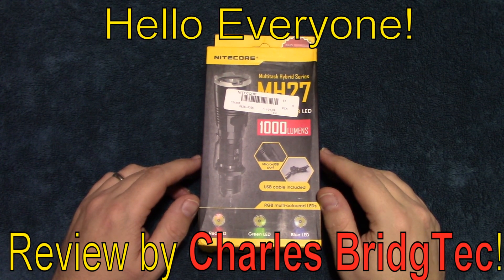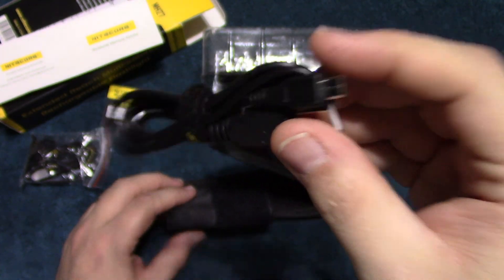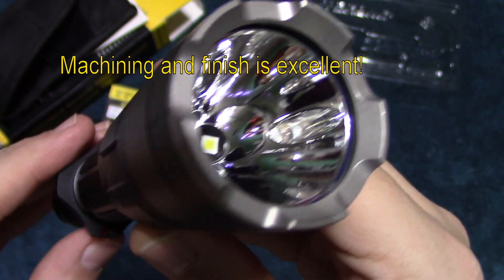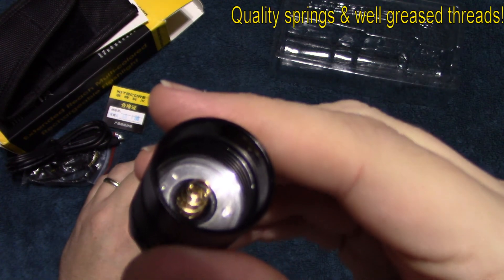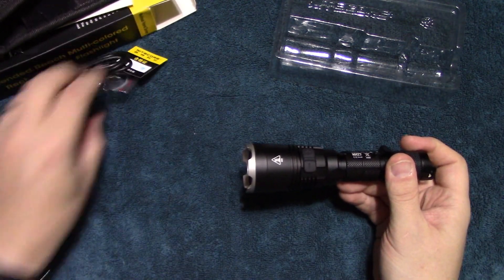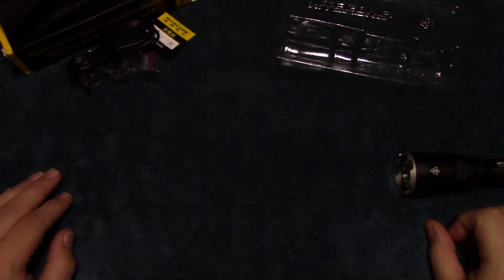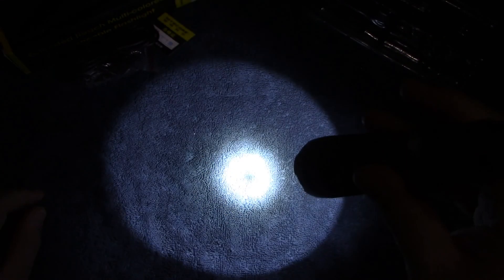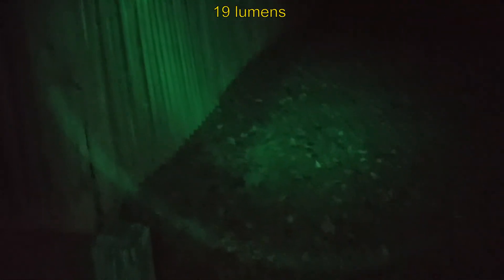Nitecore MH27 Flashlight Review!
This is an excellent tactical thrower! The multi LED are a plus for hunters, hikers fishermen etc. This light has excellent build quality, machining and finish!